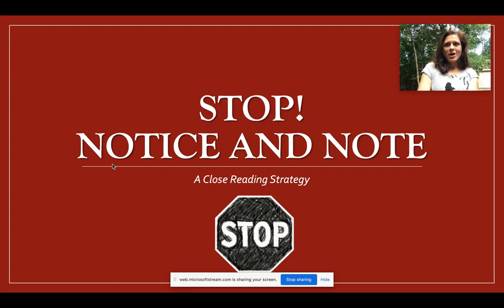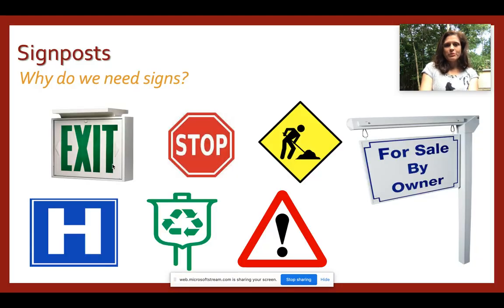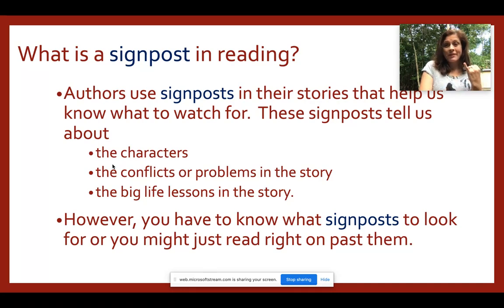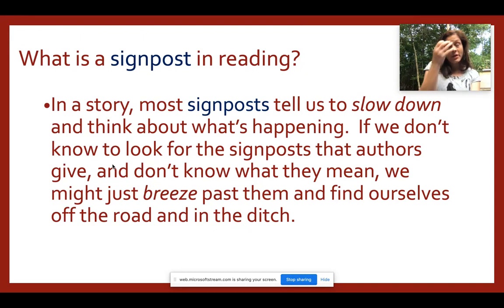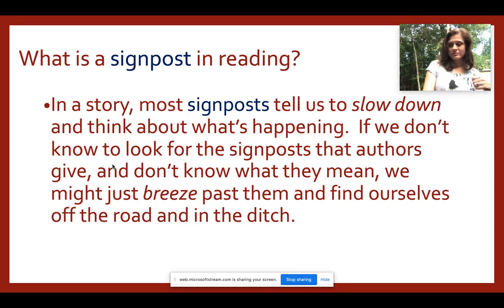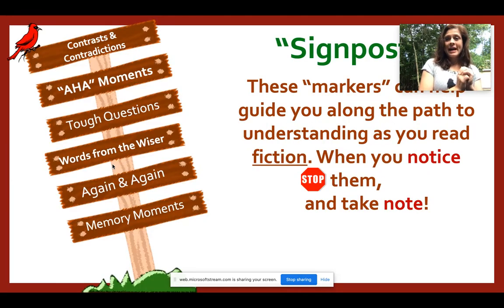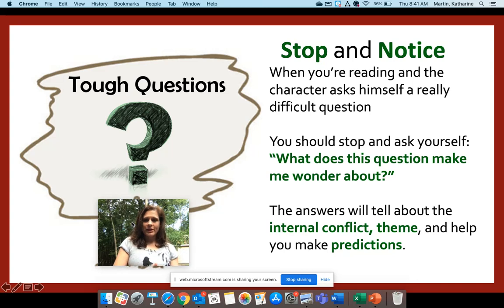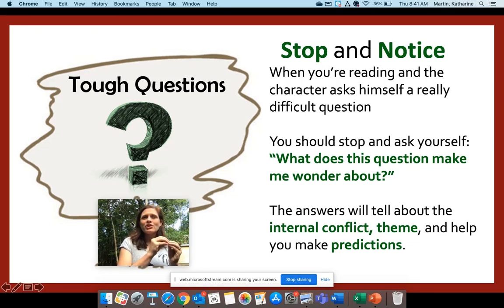Tough Question Intro K. Martin Aug. 17, 2020